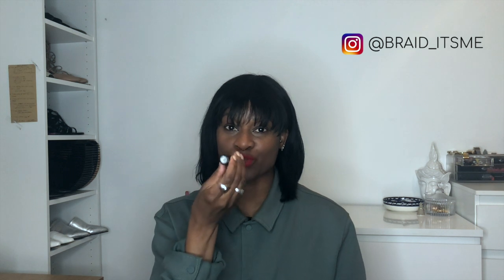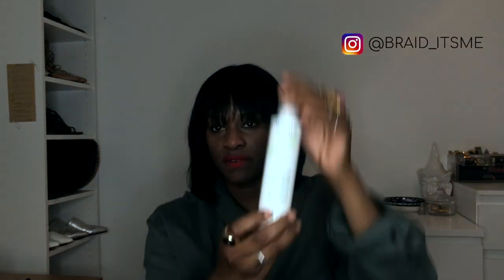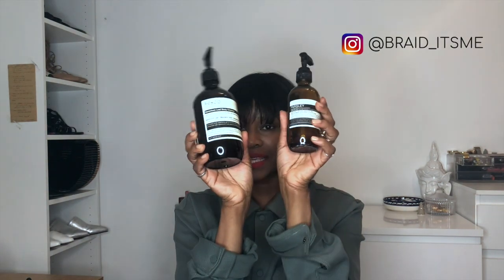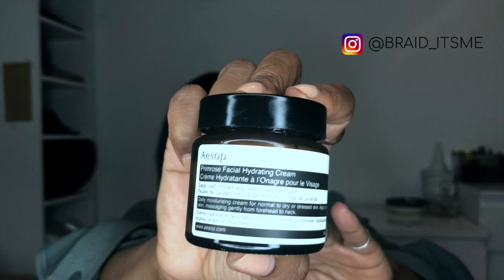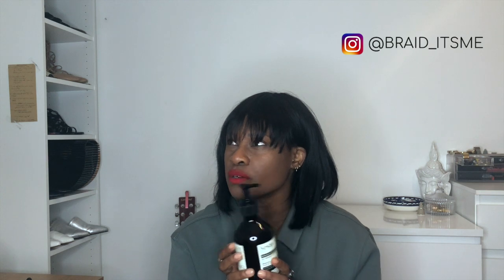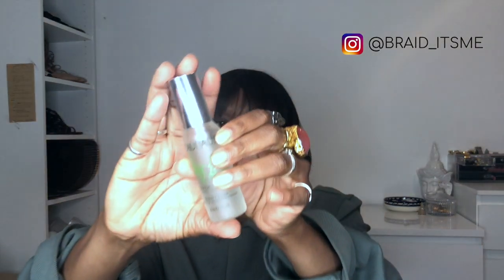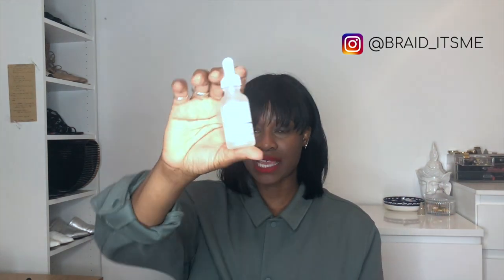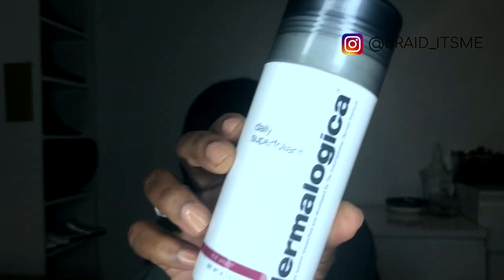MY MAY PRODUCT FAVOURITES | 2019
Hey Lovelies!

This is just my May Skincare Favourites

Most of these are my holy grails! Plenty of empties from these...